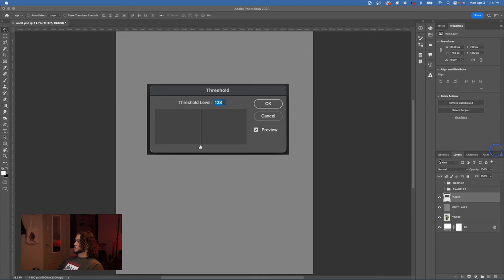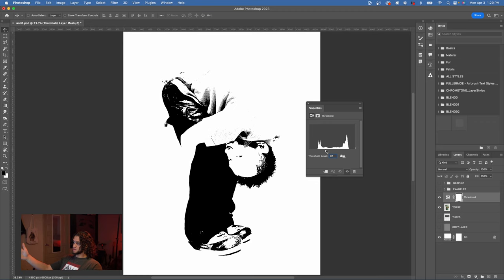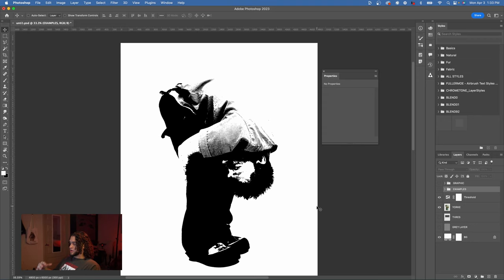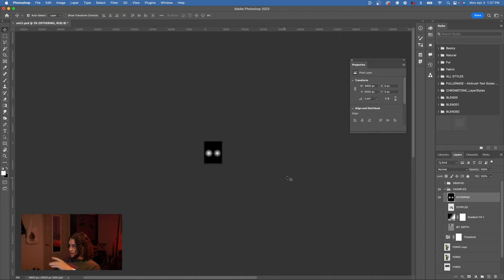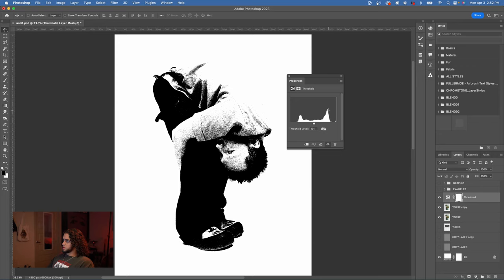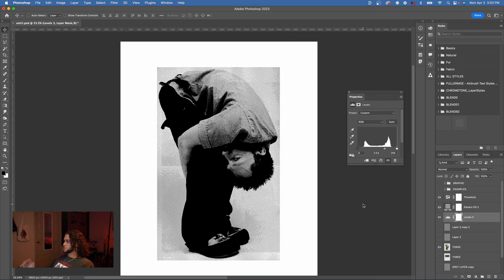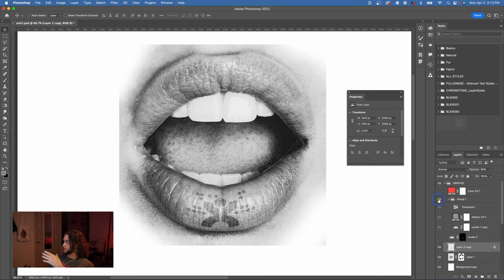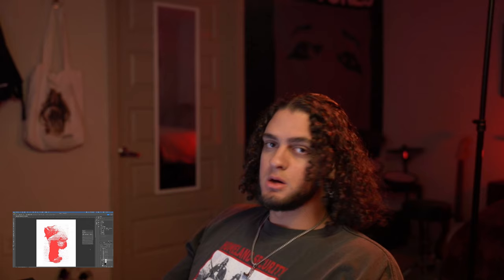Using THRESHOLD Like A PRO To Level Up Your Graphics | Photoshop Tutorial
What's going on y'all. I made this video to demonstrate and explain the ins and outs of the Photoshop adjustment, Threshold. This is a very powerful tool when levied correctly, and getting familiar with its inner workings can really take your designs to the next level. I tried to go over as much information as possible while still keeping it relevant to your graphic endeavors. I hope you learn something!

Intro: (0:00)
Briefing: (0:24)
Histogram/Slider Explanation: (1:49)
Bit Depth Explanation: (4:08)
Intro to Dithering: (5:35)
Image Applications: (8:34)
Graphic Workflow: (12:22)
Outro: (16:05)